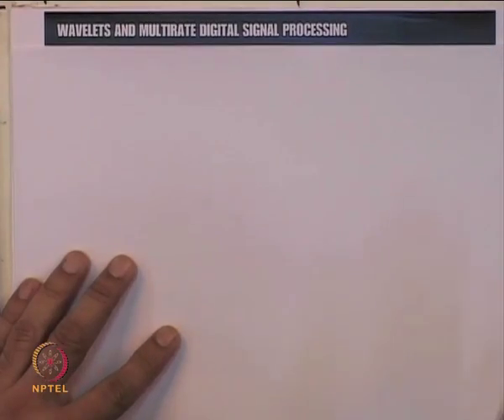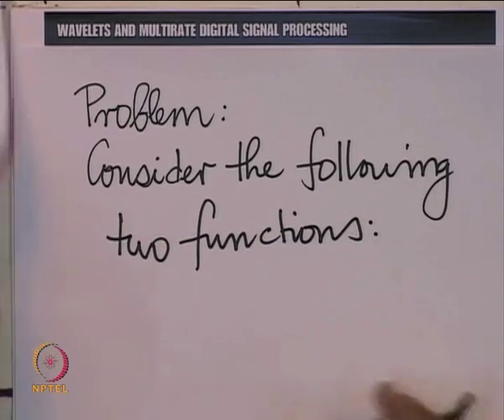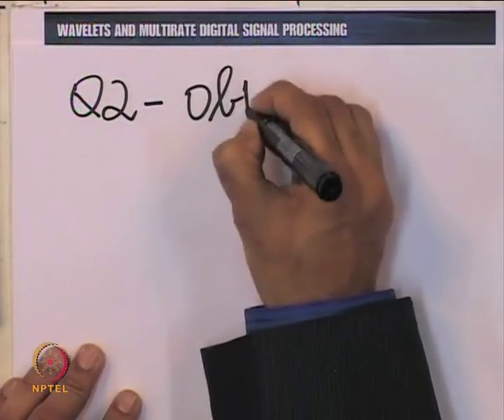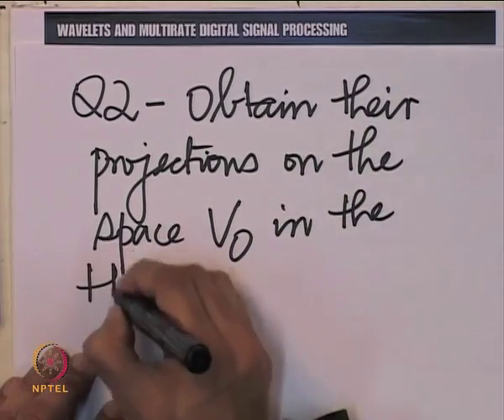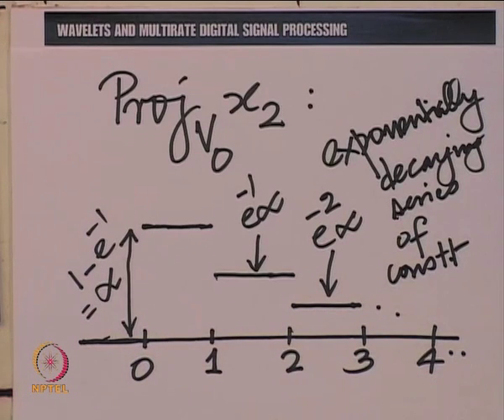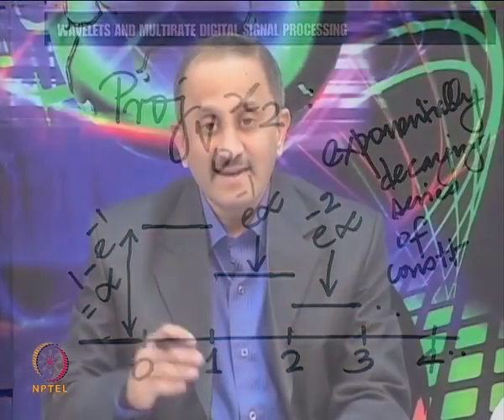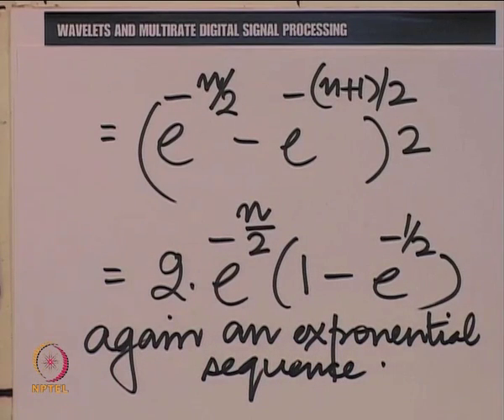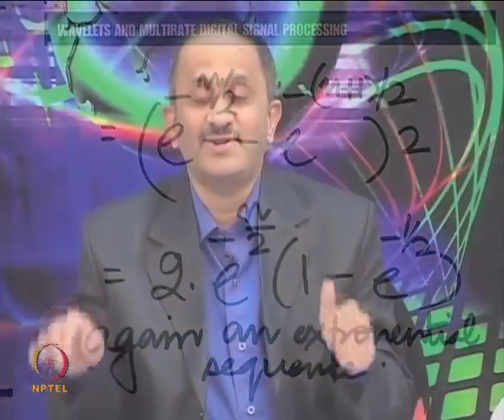Mod-01 Lec-41 Tutorial Session 1